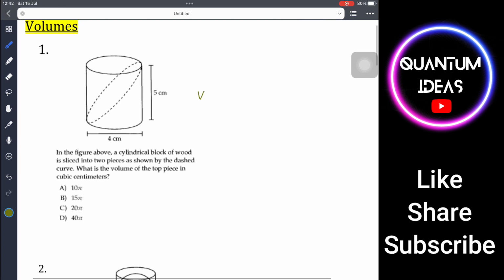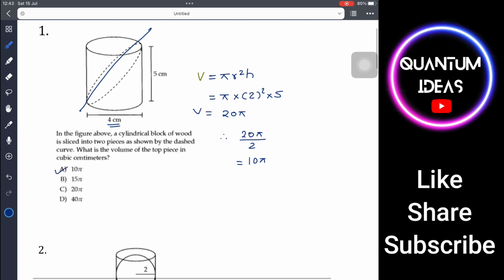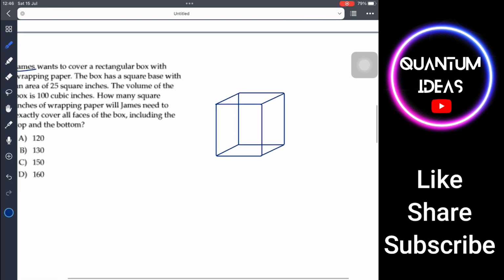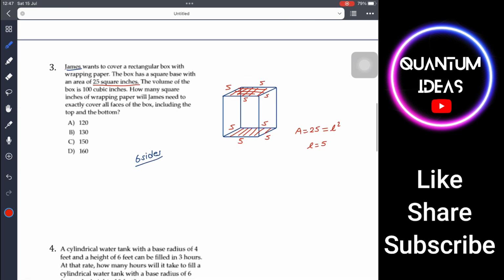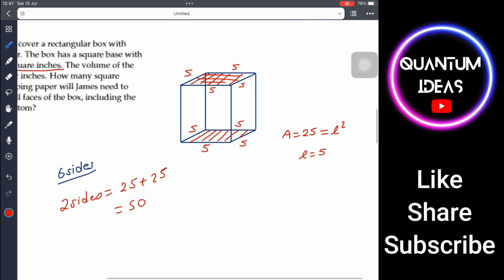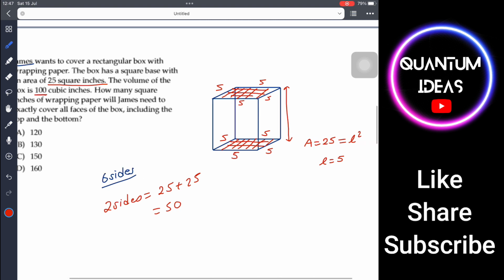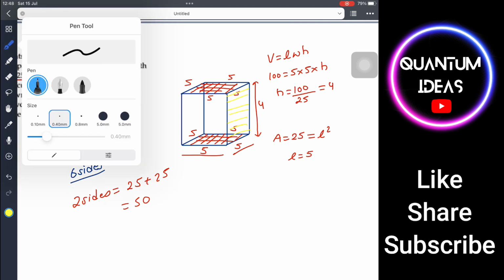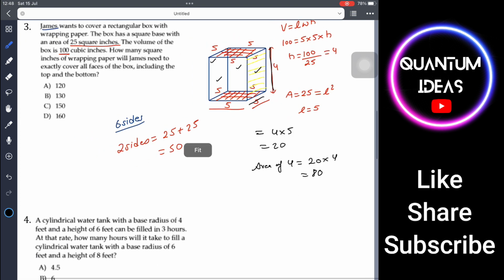[Eng] Digital SAT Math | Volumes | Part 18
Digital SAT Math | Volumes | Part 18

SAT
SAT Math
Digital SAT
DSAT
SAT Rates
SAT Probability
SAT Geometry
SAT Triangles
SAT Circles
SAT Volumes
Quantum Ideas